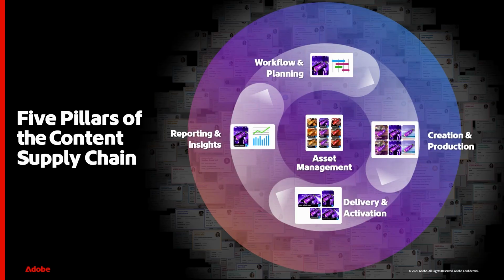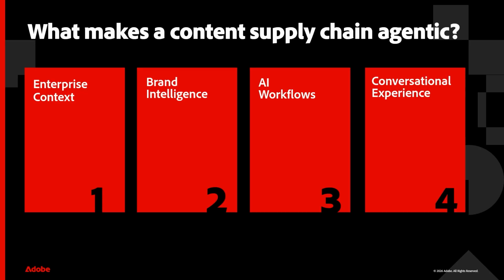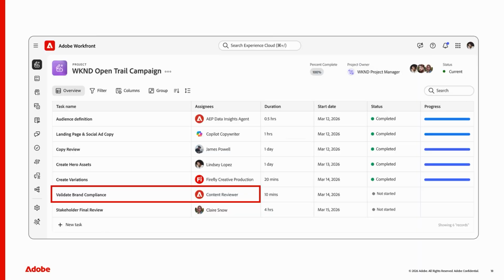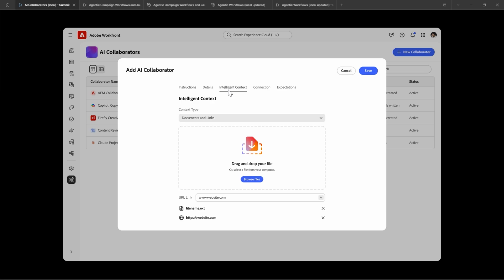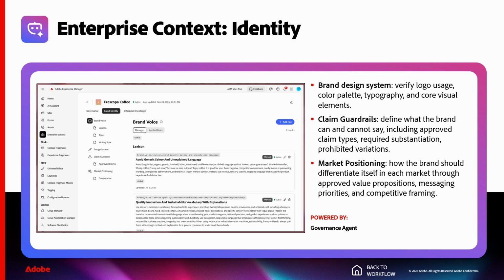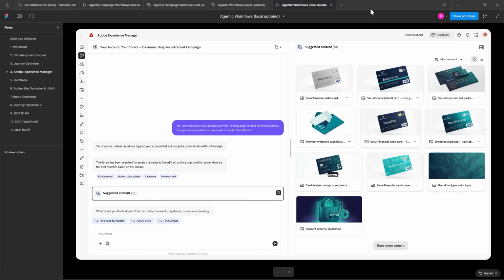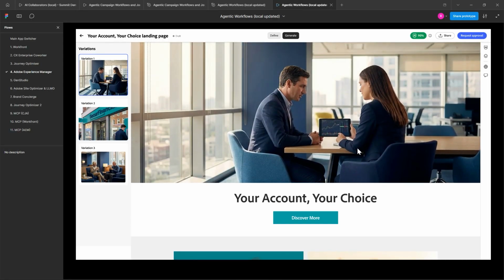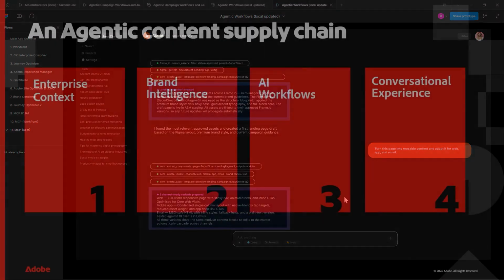Scaling Content Production for Brand Value | Adobe Summit London 2026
Producing more content is no longer enough. Brands need connected human-agent workflows that can scale content production while maintaining quality, governance and brand consistency.

In this Adobe Summit London 2026 session, Adobe explores how AI agents can be orchestrated across the content supply chain — from planning and creation to review and delivery — to accelerate content operations and produce production-ready content at scale.

Learn how multi-agent workflows, agent orchestration and AI-powered content processes can help teams improve efficiency while keeping human oversight at the centre of content strategy.

Speakers include Joshua Young and Ryan Hickling from Adobe.